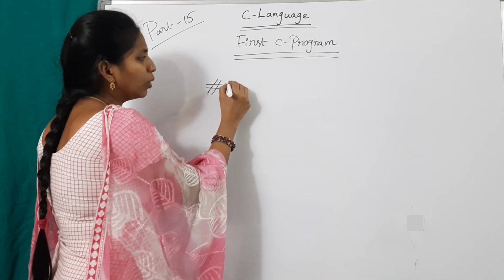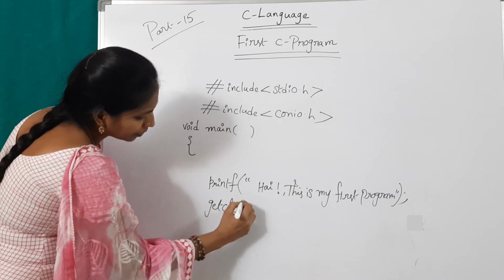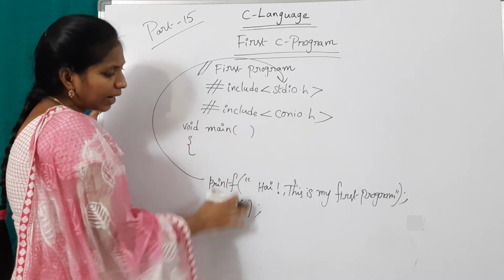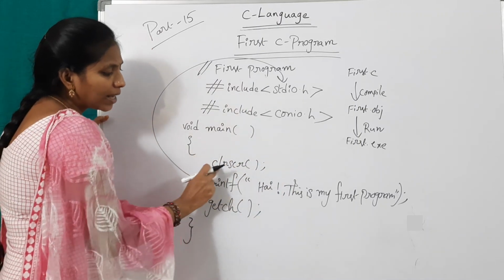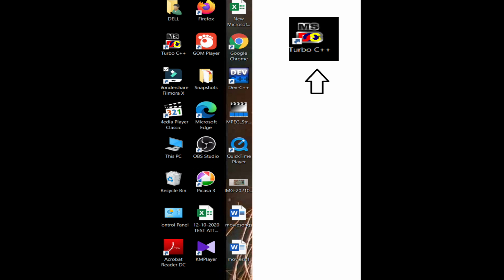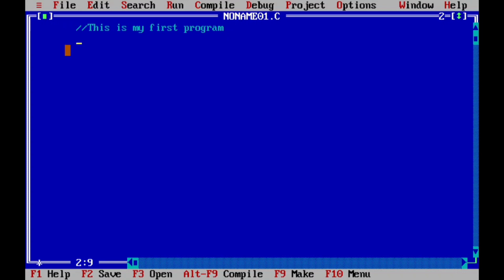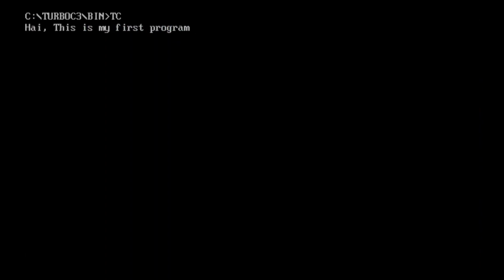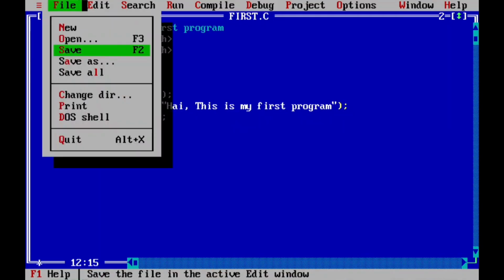C_15 | First C Program | Complete explanation | How to use IDE | How to compile, Run programs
Basic program in C language | Turbo C++ | Header files | clrscr(), printf(), getch() functions | Compile, Execute the program | Very IMP